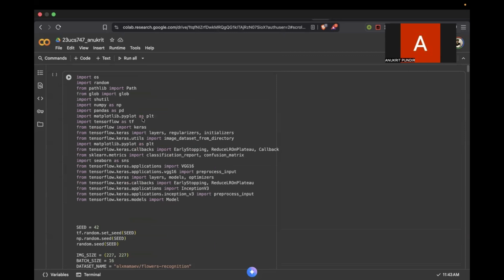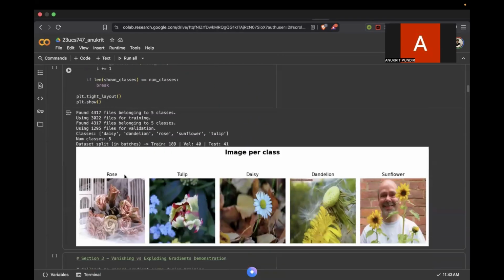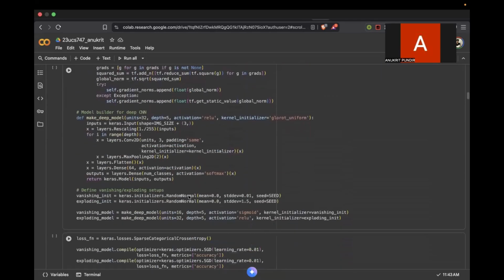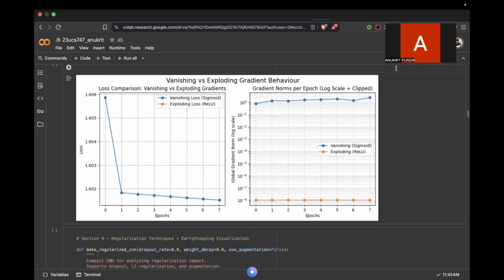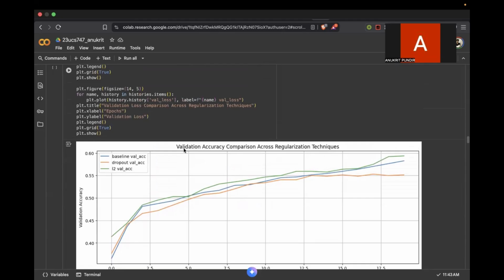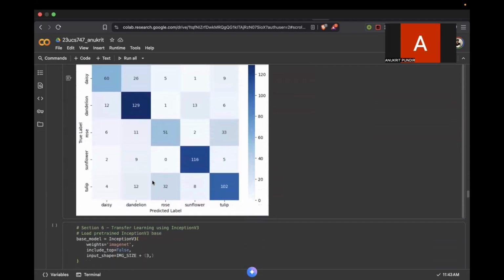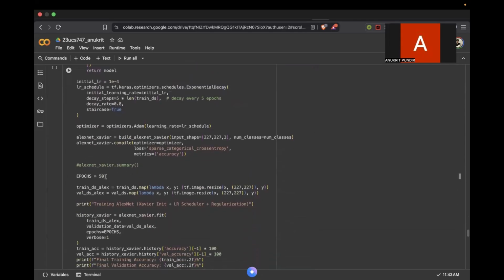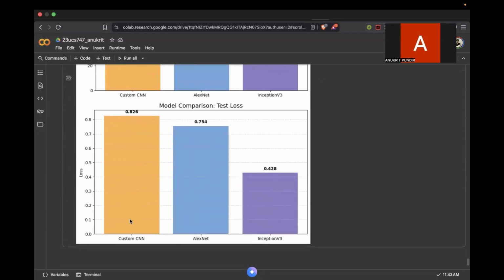Deep Learning Flower Classification: Comparing CNN Architectures with Gradient Analysis | LNMIIT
Comparing Custom CNN, AlexNet, and InceptionV3 with Gradient Analysis and Regularization Techniques.